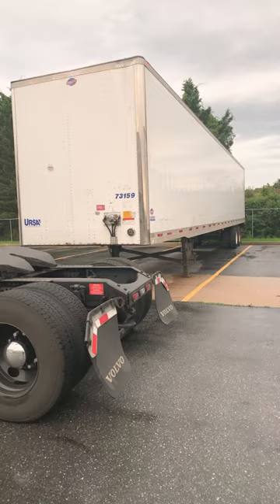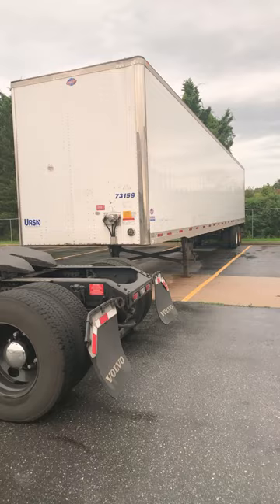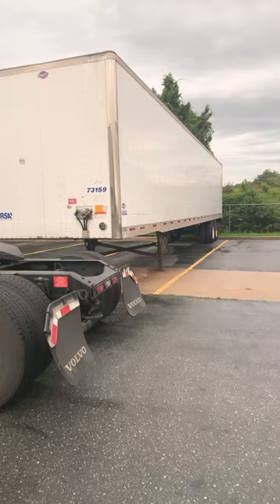Leaving to react to your trailer when backing